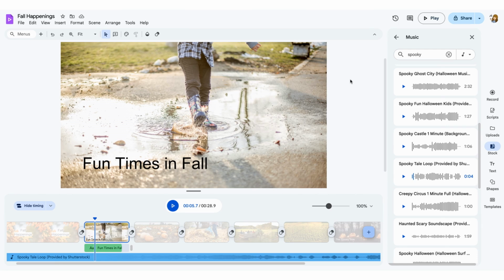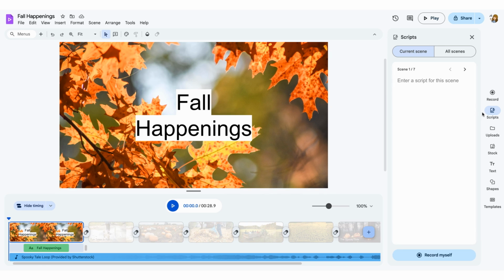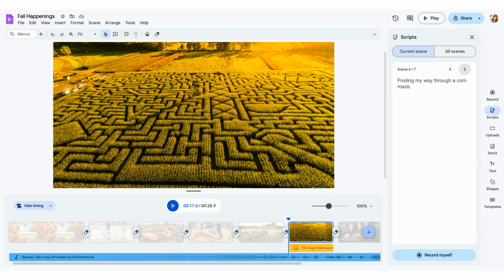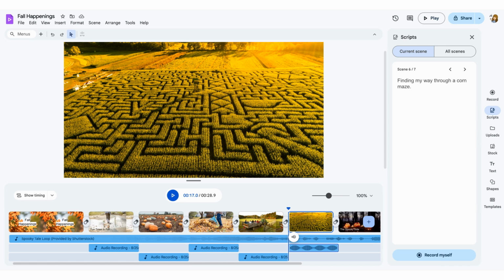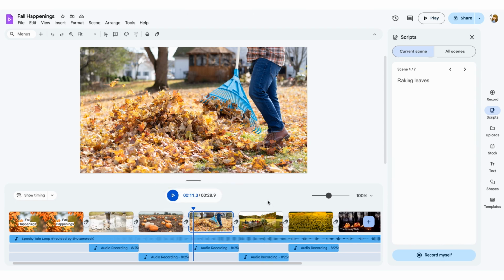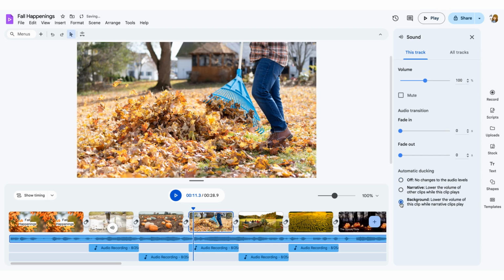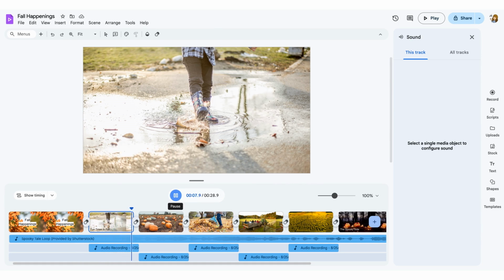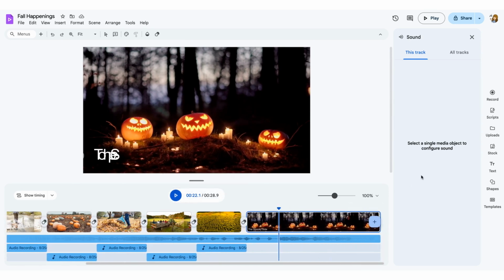Part 5-Adding a Voiceover in Google Vids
This is the 5th and final tutorial of how to use the basics of Google Vids. In this video you will learn how to add voiveovers to scenes and adjust the volume if playing background music at the same time. To see how this video was created from start to finish, you can go back to tutorial number one and watch the series of 5.